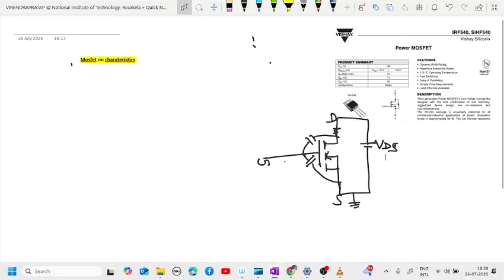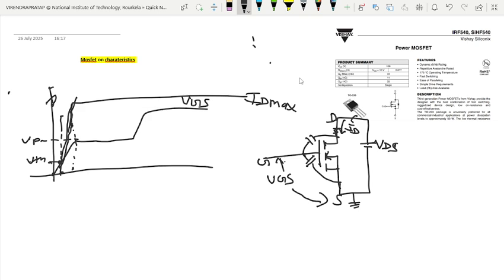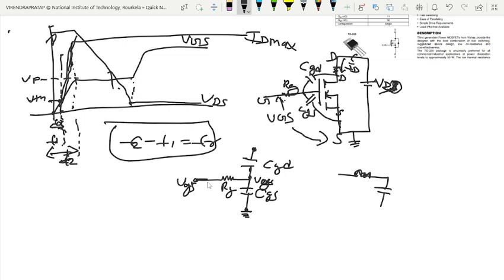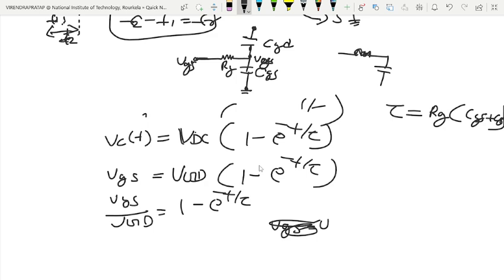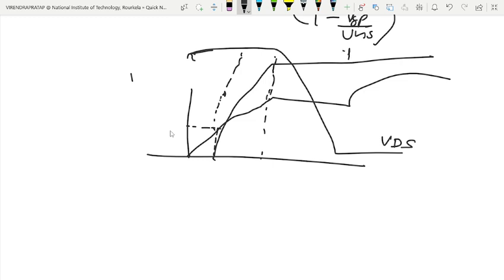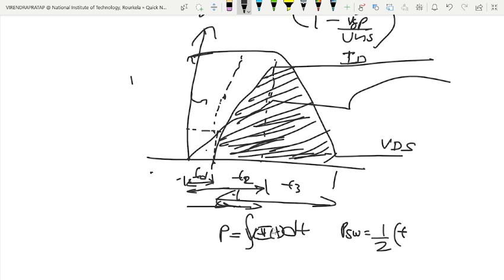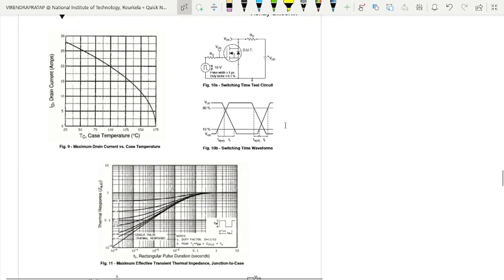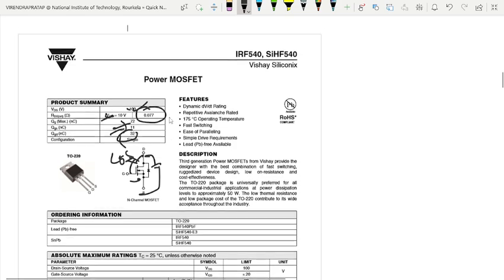Mosfet switching losses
To calculate the switching loss for the IRF540 MOSFET using values from the datasheet,
IRF540, SiHF540
Vishay Siliconix